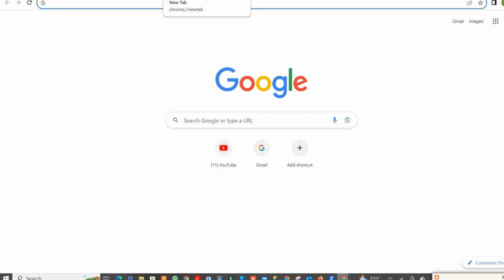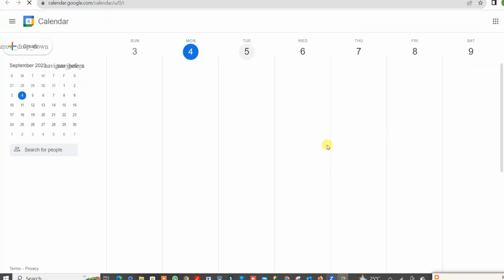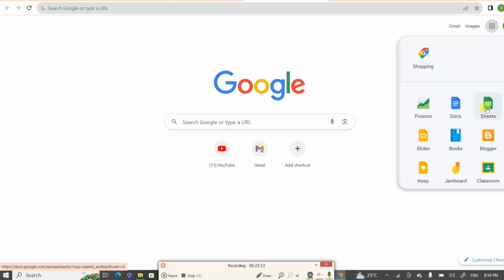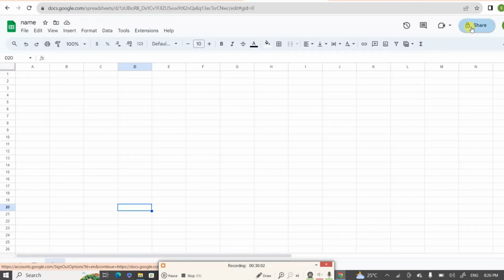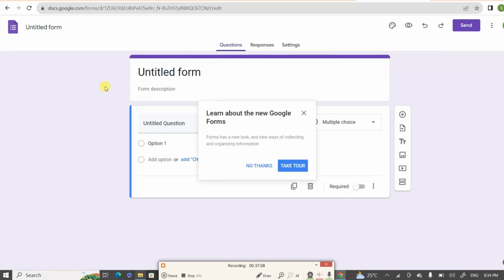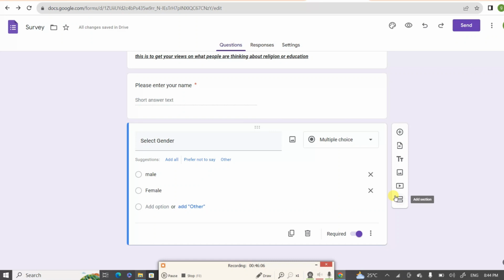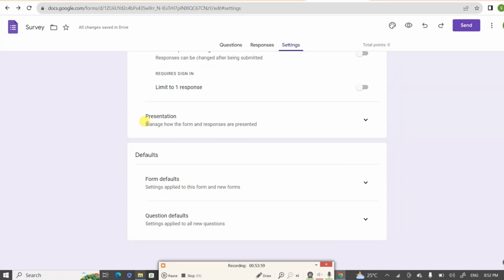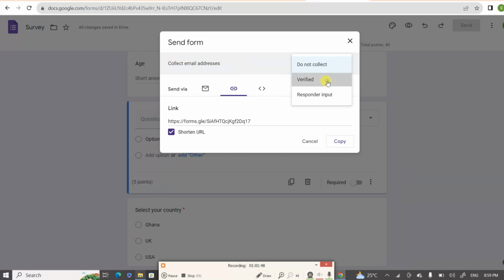Basic Google Apps That Helps You Stay More Productive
Welcome to the final session of training on effective email communication
in today's training we are looking at some basic applications that comes after signing up for Gmail account that makes you stay more productive @dannycom334